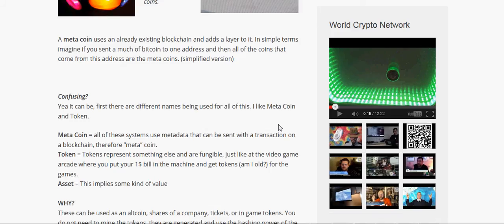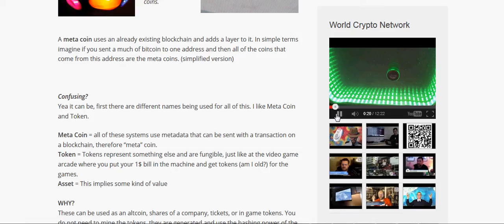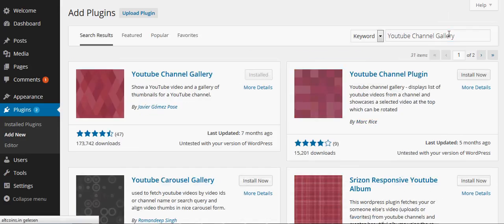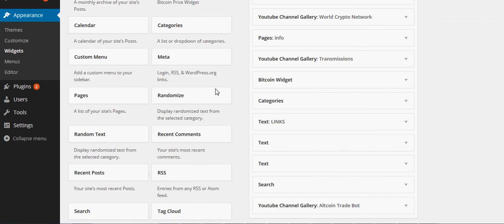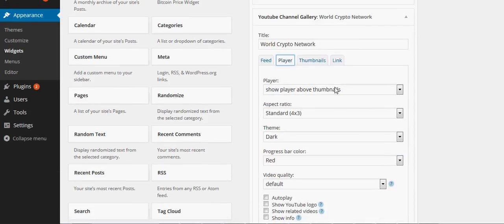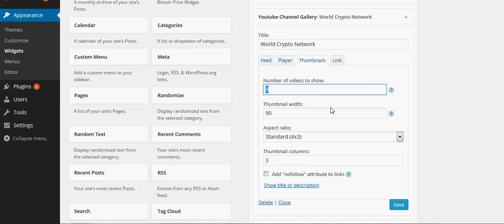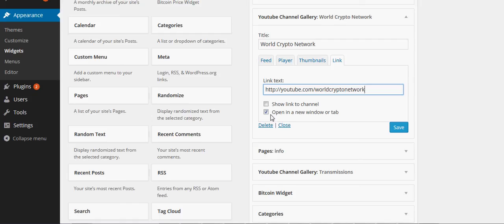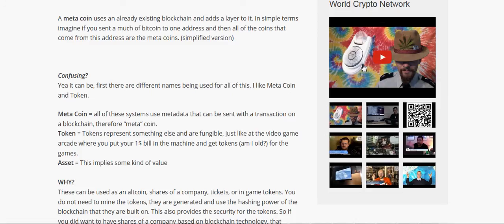How to add youtube gallery to your site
How to use this world press plug in